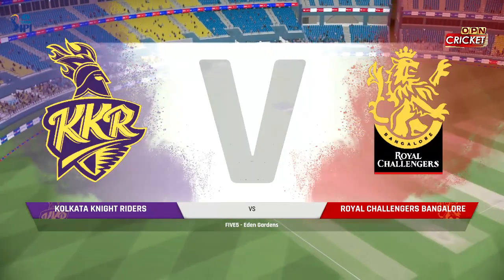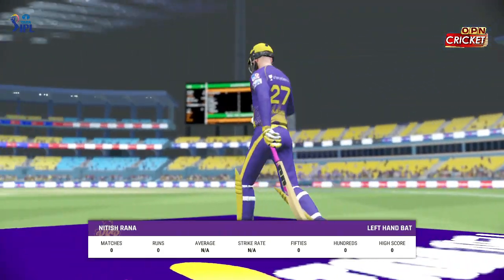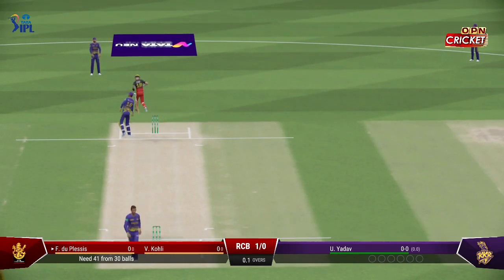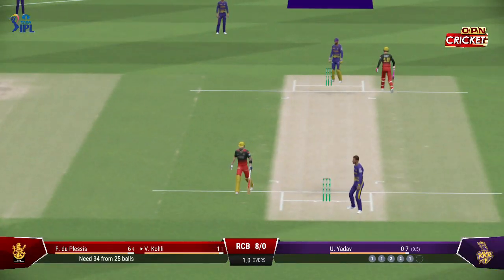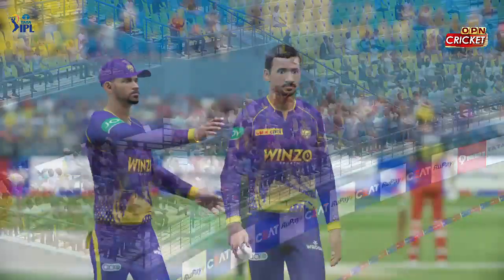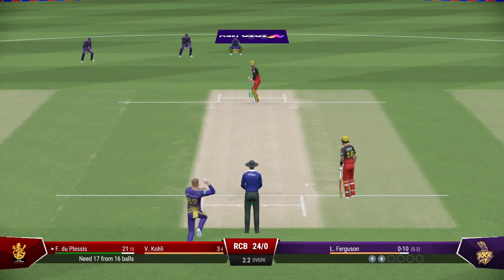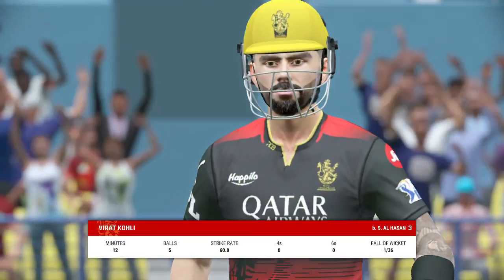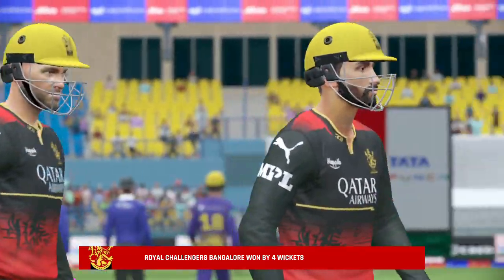IPL 2023 - Kolkata vs Bangalore 9th Match Highlights | KKR vs RCB Highlights - Cricket 22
Hello Guys Welcome to IPL 2023 - Kolkata vs Bangalore 9th Match Highlights | KKR vs RCB Highlights - Cricket 22

Tags,
kkr vs rcb 2023 highlights
kkr vs rcb ipl highlights 2023
rcb vs kkr 2023 highlights
rcb vs kkr ipl 2023 highlights
rcb vs kkr match Highlights 2023
rcb vs kkr match highlights
tata ipl 2023 highlights
tomorrow ipl match
kkr vs rcb highlights
highlight ipl 2023 kkr vs rcb
kkr vs rcb ipl match highlights 2023
today ipl match highlights 2023
kkr vs rcb highlights 2023 hotstar